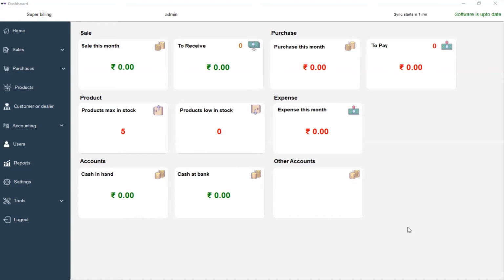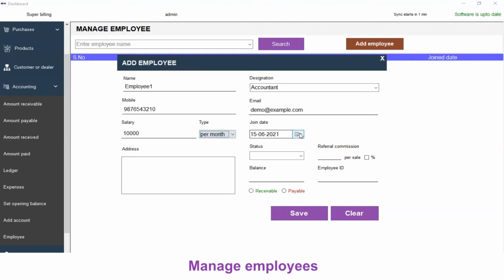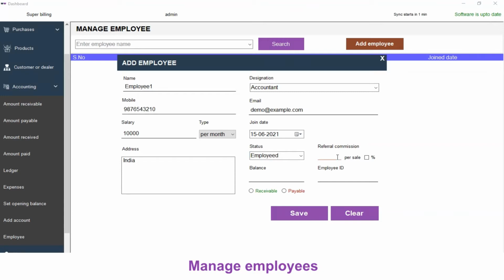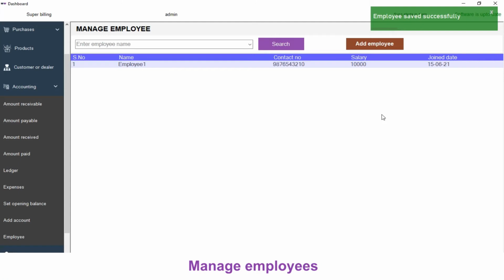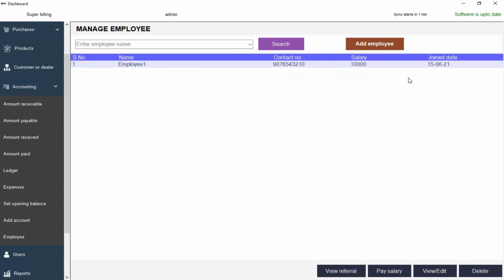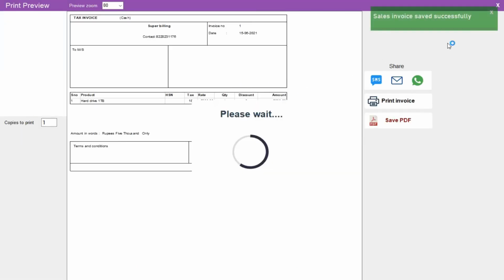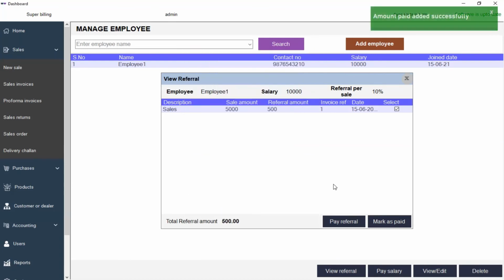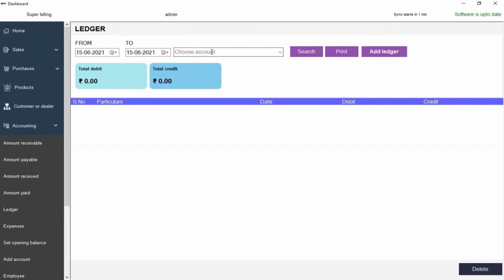Employees management | Super billing - Free billing software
In this video , you will know how to manage employees, give employees sales referral, pay employee salary on Super billing- Free desktop billing software for small business

Super billing is a free billing software for small business with GST support. In this channel you can view how to use Super billing features and grow your business.

Barcode support
Cash and Bank
Stock transfer
Serial numbers or IMEI
Automatic ledger
Business reports
Expenses management